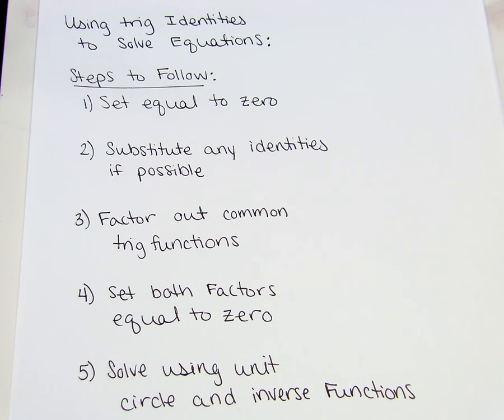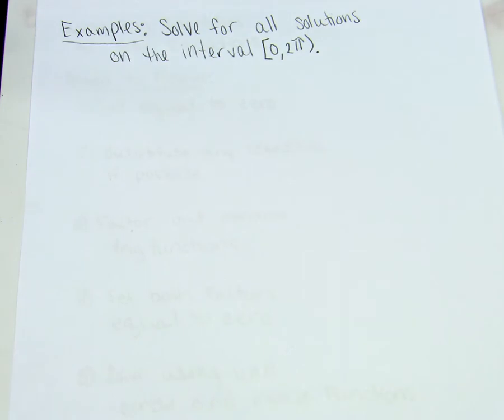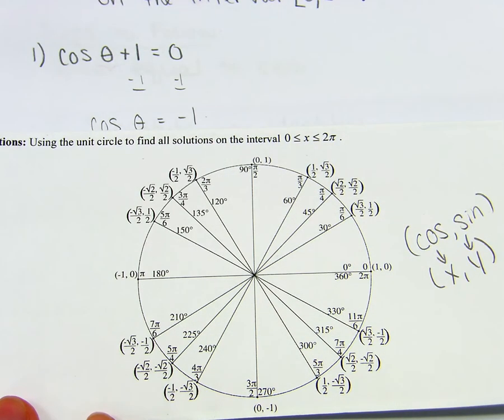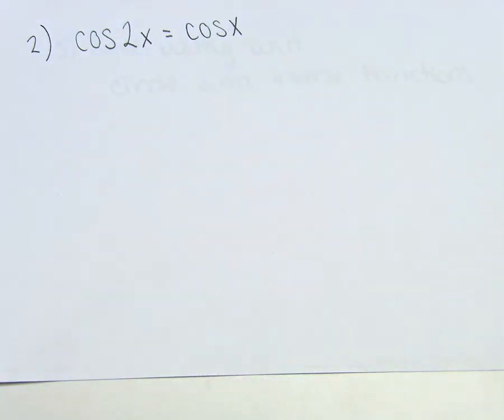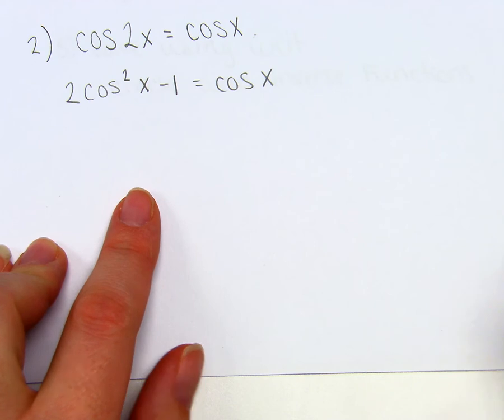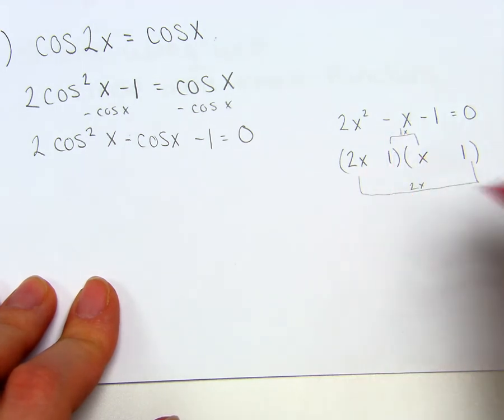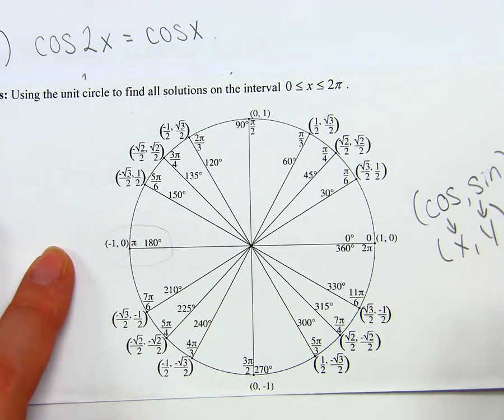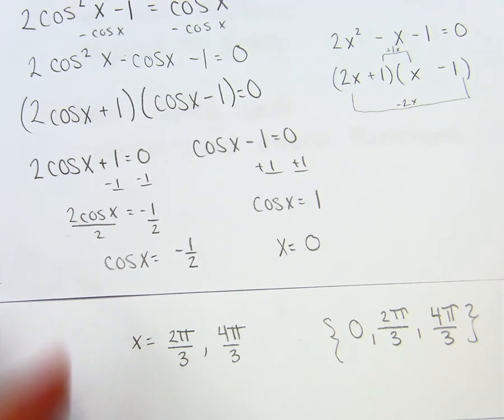Solving Trig Equations